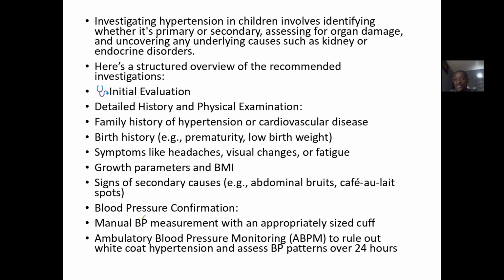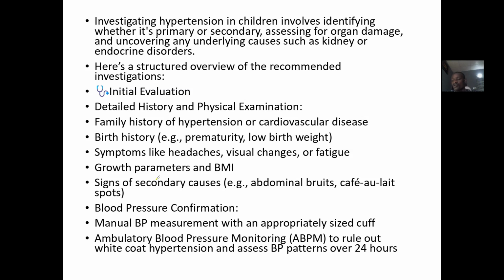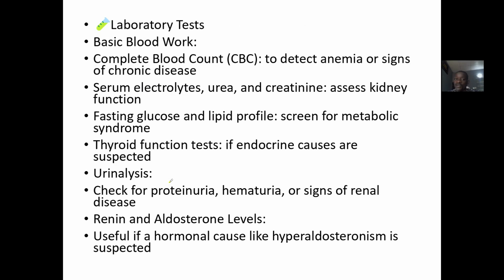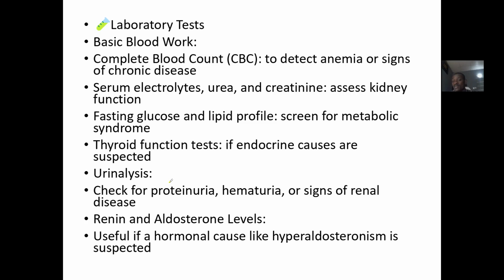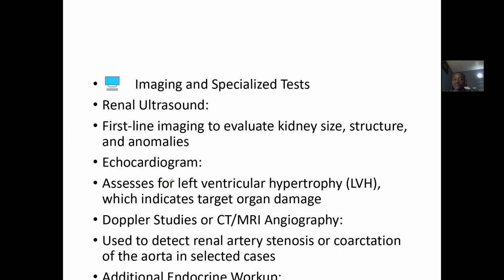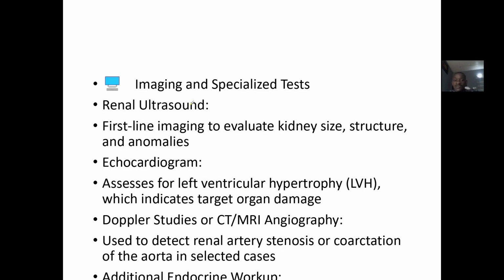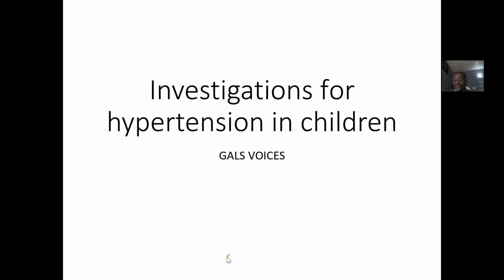Investigations for hypertension in children; Initial Evaluation, Laboratory, Imaging Tests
When a child presents with hypertension, investigations aim to confirm the diagnosis, identify whether it is primary (essential) or secondary, and assess for target organ damage.

🩺 Stepwise Investigations for Pediatric Hypertension
1. Confirming Hypertension
Repeated BP measurements: On 3 separate occasions, using appropriate cuff size.

Ambulatory blood pressure monitoring (ABPM): 24-hour monitoring to rule out white coat hypertension and assess nocturnal BP.

Home BP monitoring: Useful for follow-up.

2. Basic Laboratory Tests
Urinalysis: Proteinuria, hematuria (suggests renal disease).

Serum electrolytes, urea, creatinine: Assess kidney function.

Fasting glucose & lipid profile: Screen for metabolic syndrome.

3. Imaging Studies
Renal ultrasound: Detect congenital anomalies, scarring, or masses.

Echocardiography: Assess for left ventricular hypertrophy (LVH).

Fundoscopy: Look for hypertensive retinopathy.

4. Specialized Tests (if secondary hypertension suspected)
Plasma renin & aldosterone levels: For renin-mediated hypertension (e.g., renal artery stenosis, reninoma).

Thyroid function tests: Hyperthyroidism can cause hypertension.

Catecholamines/metanephrines (urine or plasma): Screen for pheochromocytoma.

MRI/CT angiography: Evaluate renal arteries for stenosis.

Polysomnography: If sleep apnea suspected.

5. Assessment of Target Organ Damage
Echocardiogram: Detect LVH or cardiac dysfunction.

Fundus examination: Retinal changes.

Microalbuminuria: Early kidney damage.